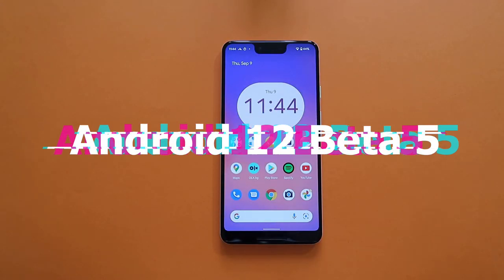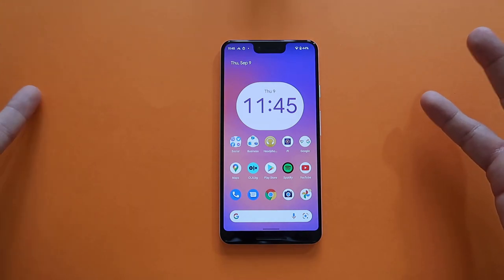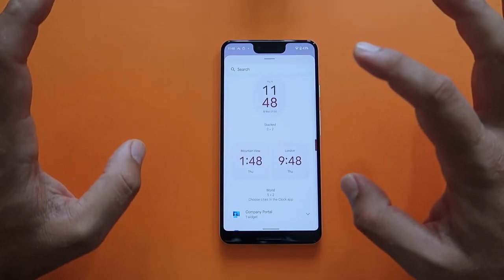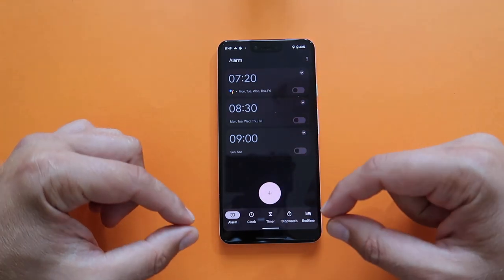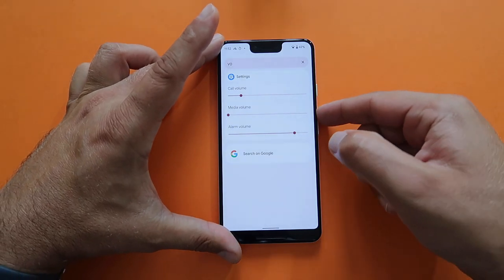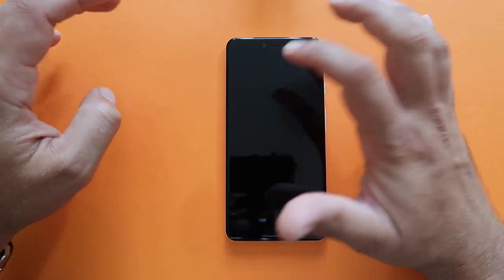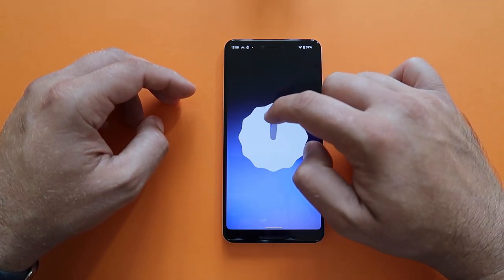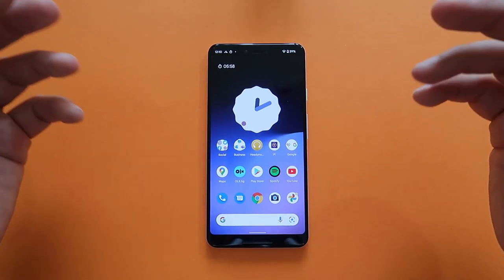Android 12 Beta 5 here! Finally Widgets, Universal Search & more!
Google just released Android 12 Beta 5 and of course I was rushing thrilled to install and test for you the newest & coolest features!

If you are keen to check with me and test all the new features I am able to find - buckle up and let`s dive in together!

Video Quick Guide:
00:00 - Intro
01:27 - New Android 12 Clock Widgets
03:10 - At A Glance Review
04:36 - New Clock App with Material UI support
05:39 - New Calculator App with Material UI support
06:05 - New Universal Search finally here
07:22 - Changes to Always On Display
09:05 - New Easter Egg Update
10:20 - Outro

Check all my Android 12 videos since the First Developer Preview!

Android 12 AVIF Image Test: OnePlus 8 Pro vs Samsung S21+ vs iPhone 11 vs Pixel 3a!